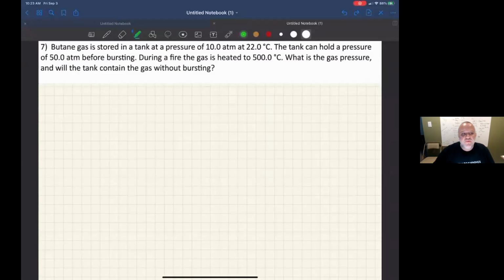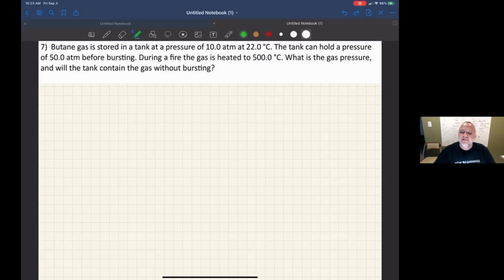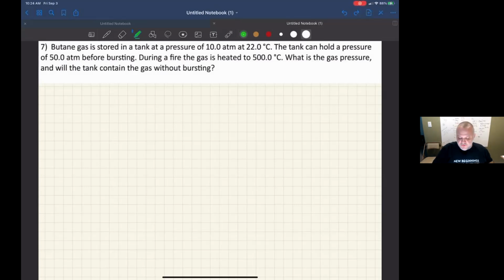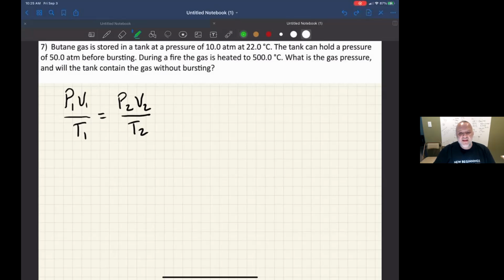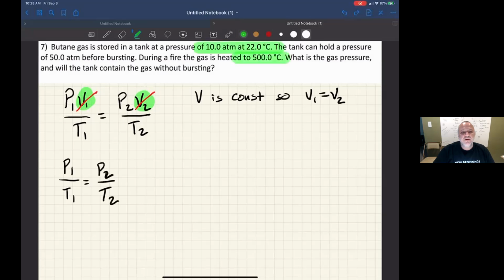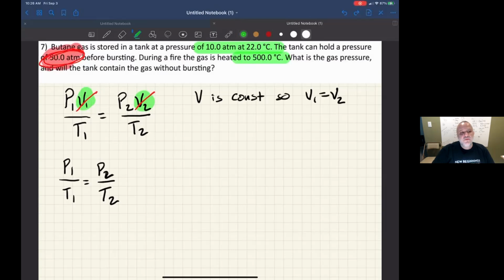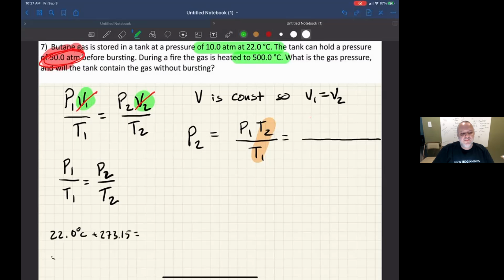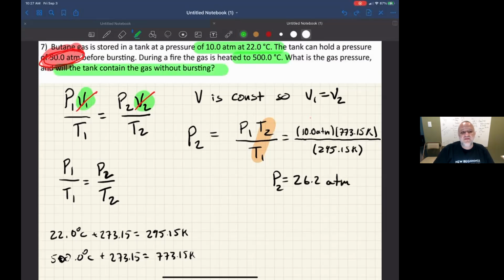General Chemistry 1 - Chapter 8 - Problem 7